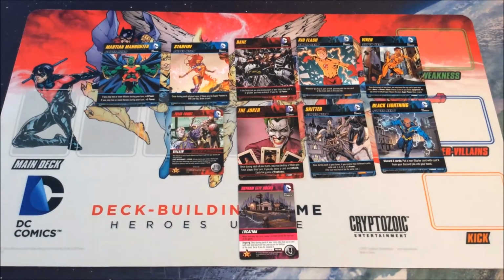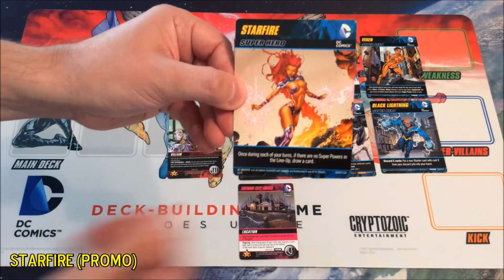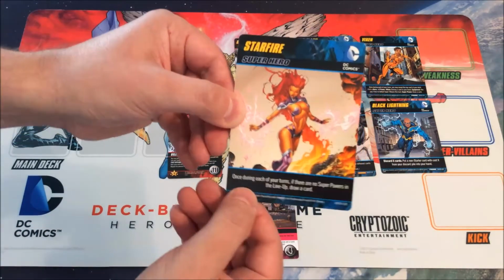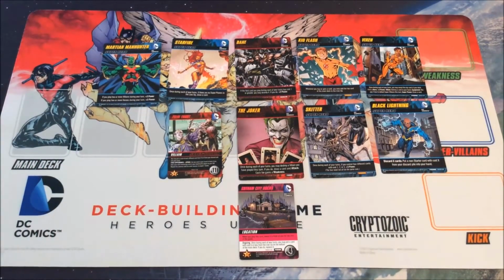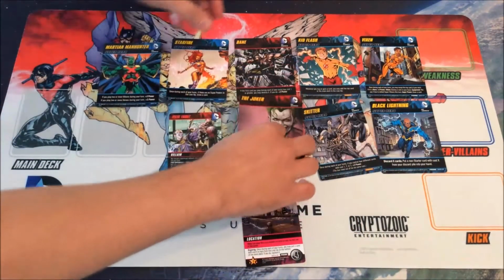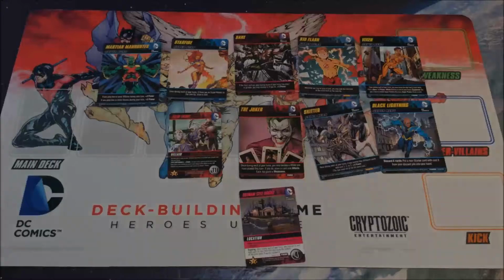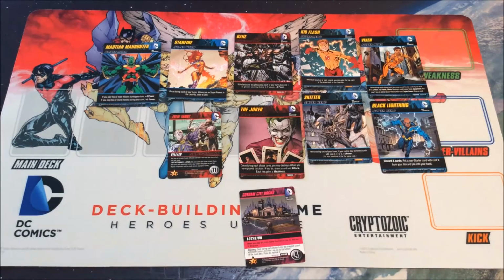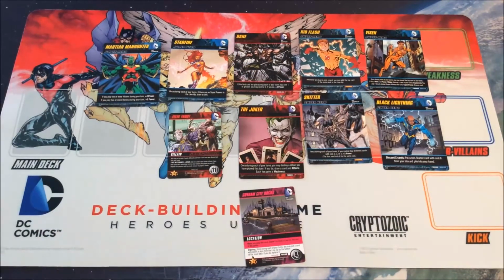Nate's Favorite Deck Building Games (DBGs): DC Deck Building Game, Part 8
In this episode, Nate delves into the DC Deck Building Game, focusing on the first 10 promo cards (from 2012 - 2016).